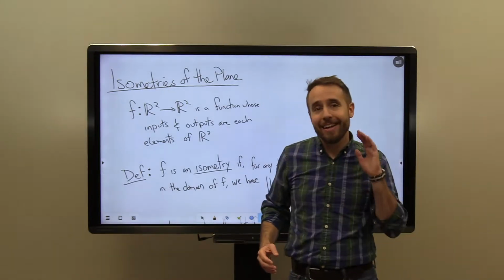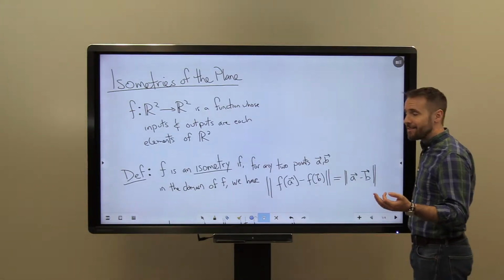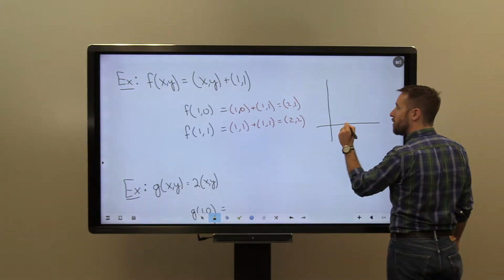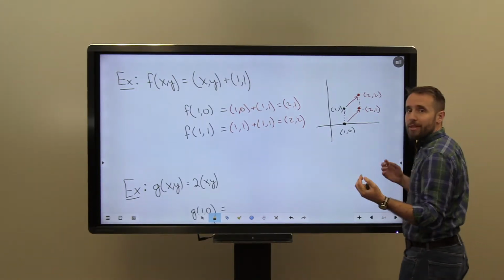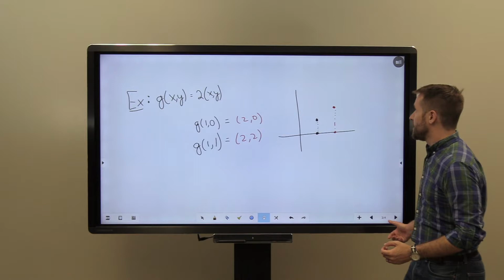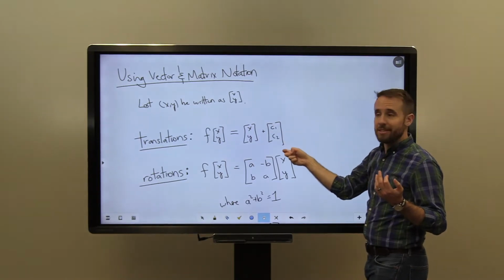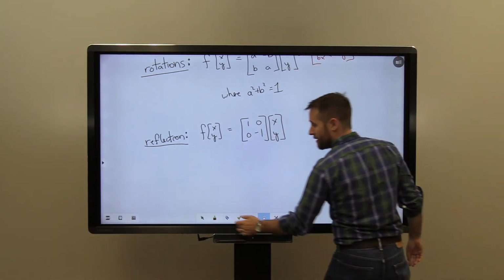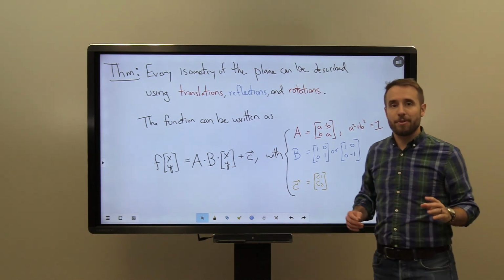Video 5.1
Video 5.1 -- Isometries of the Plane